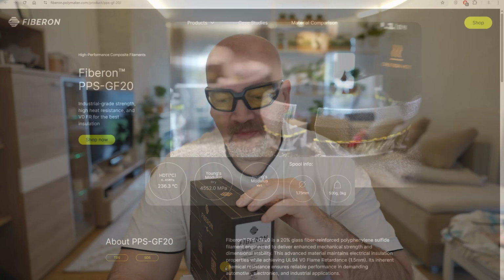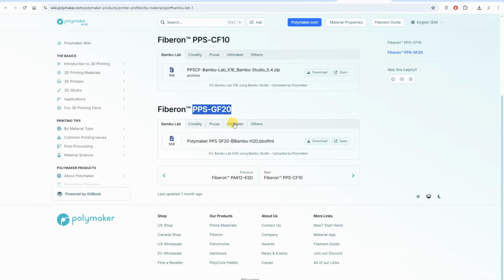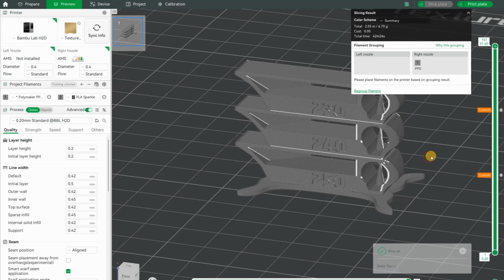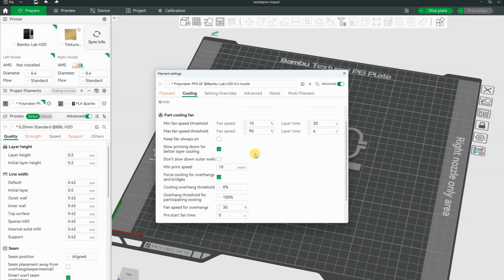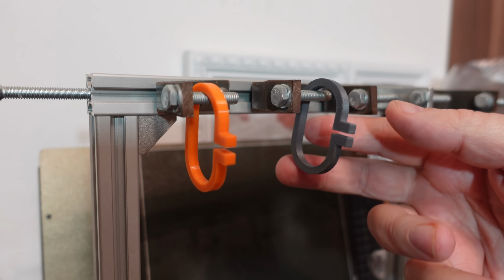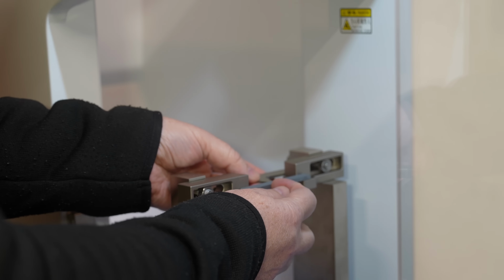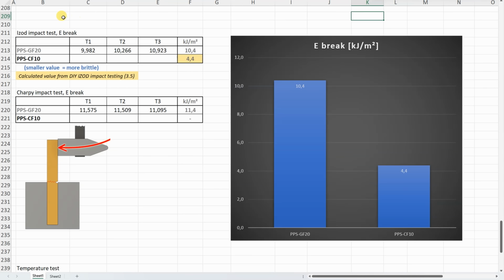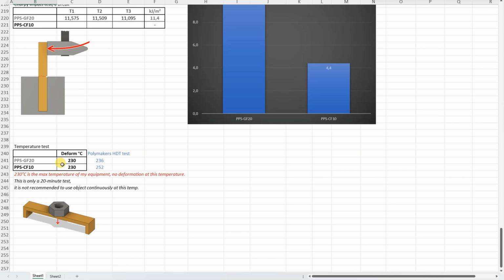Polymaker PPS-GF20 Filament Tested: Still Sounds Like Metal?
In this video, I test Polymaker PPS-GF20 filament, a high-temperature, glass-fiber-reinforced engineering material.
Besides the mechanical properties, many viewers are especially curious about one thing: does it still sound like metal?

I go through printing behavior, shrinkage, brittleness, slicer settings, and a full set of mechanical tests including tensile, shear, torsion, creep, impact, and temperature resistance.
All results are generated using the same test methodology I use across the channel, so they can be directly compared with other materials I’ve tested earlier.

Product link
Polymaker PPS-GF20 filament:

Patreon supporters get early access to videos and access to a comparison spreadsheet that includes all my previous test results, making it easy to compare materials using the same testing method.

Chapters

0:00 Introduction
0:43 Specifications
2:10 Unboxing
2:46 Filament brittleness
3:16 Temperature tower
4:17 Slicer settings
4:33 3D printing
4:49 Shrinking
4:57 Practical applications
5:55 Sounds like a metal?
6:21 Tensile test
6:49 Layer adhesion
7:11 Shear test
7:41 Torsion test
8:14 Creep test
9:09 Temperature test
9:43 Bending test
10:10 Impact test
11:16 All results
11:58 Conclusions